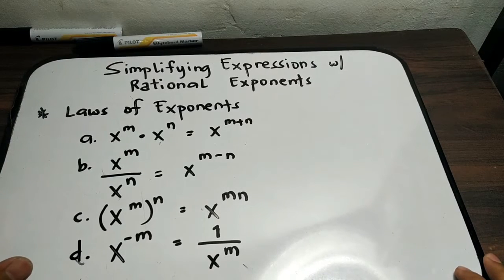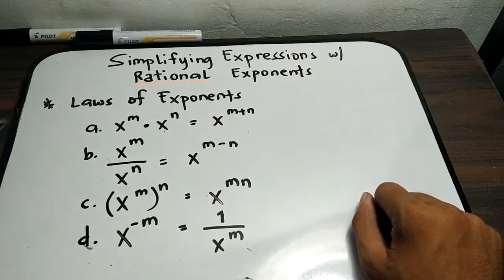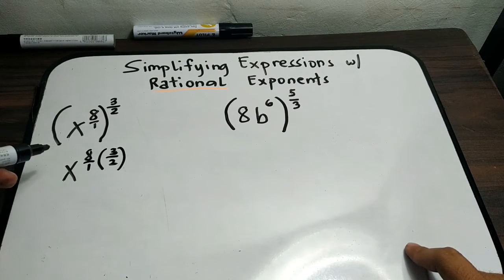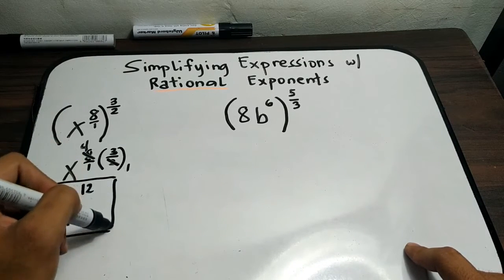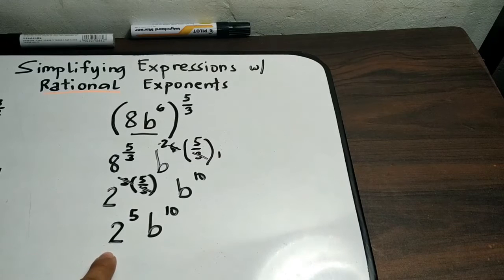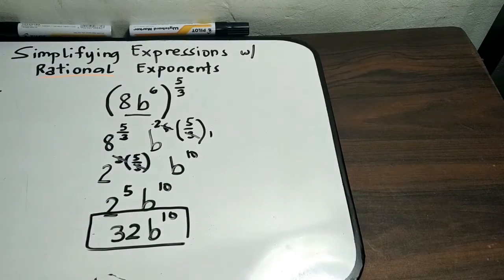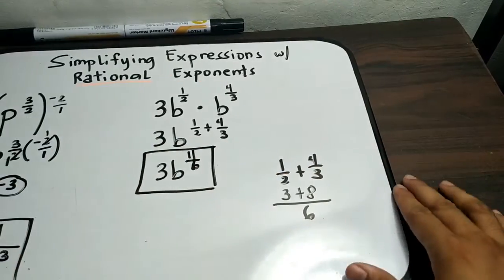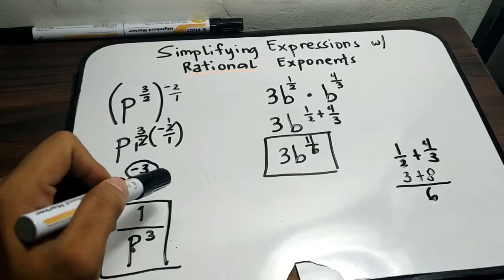HOW TO SIMPLIFY EXPRESSIONS WITH RATIONAL EXPONENTS - RATIONAL EXPONENTS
This algebra lesson shows you how to simplify expressions with rational exponents.  Rational exponents are fractional exponents.
To simplify rational exponents basically you need to:
1. Recall Laws of Exponents
2. Recall Operations on Fractions

I have 4 examples for you to practice with, I hope you can learn something from it.